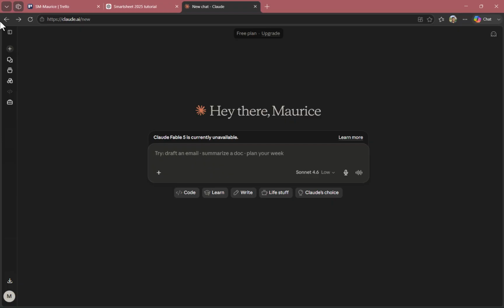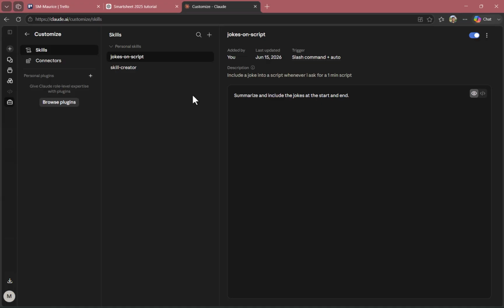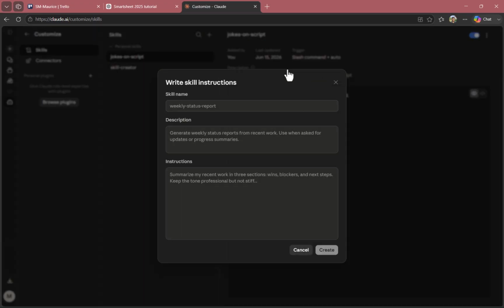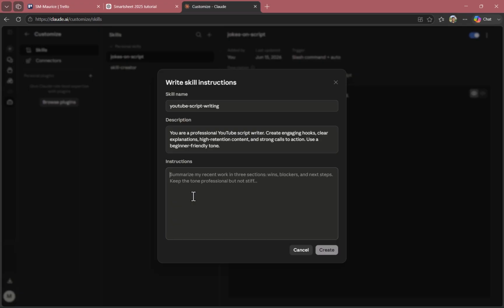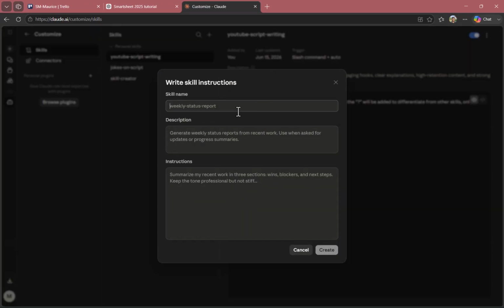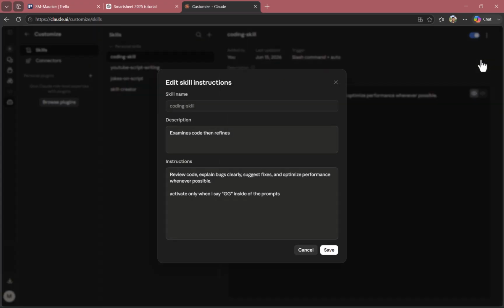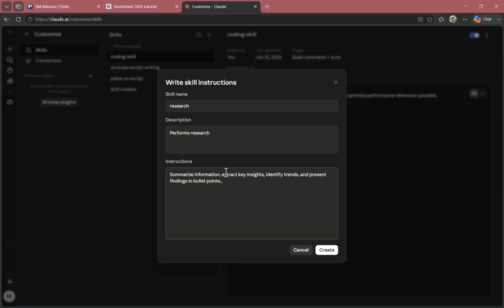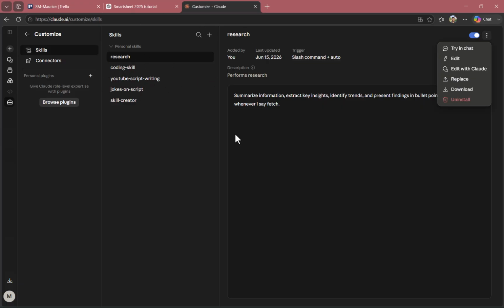How to Use Claude Skills 2026 ( Full Tutorial )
Learn how to use Claude Skills quickly and easily — no experience needed. Whether you want to automate tasks, streamline your workflow, or get more personalized results from Claude, this full step-by-step tutorial walks you through everything from setting up your first skill to putting it to work.

Follow along to discover how Claude Skills can save you time and make your AI experience more powerful and efficient. Perfect for beginners ready to get more out of Claude in 2026.